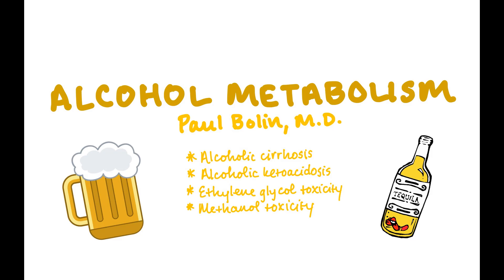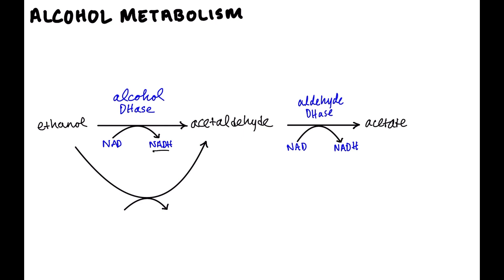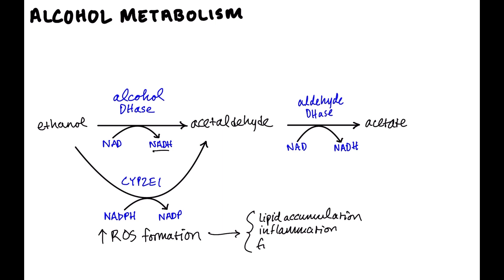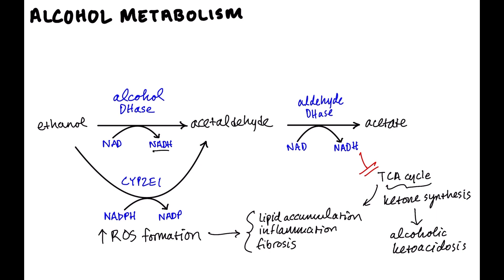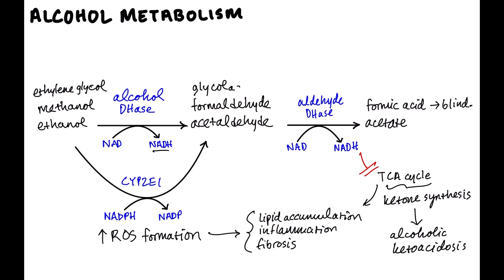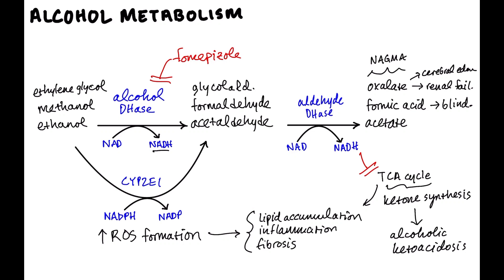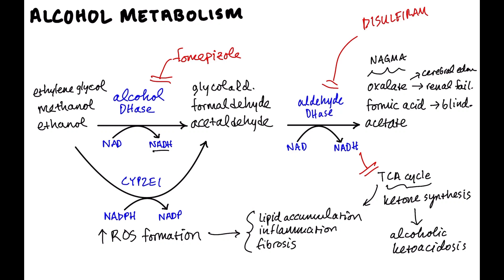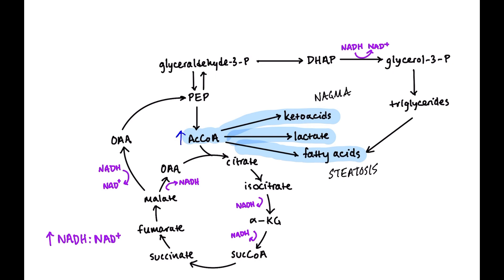Alcohol Metabolism - CRASH! Medical Review Series